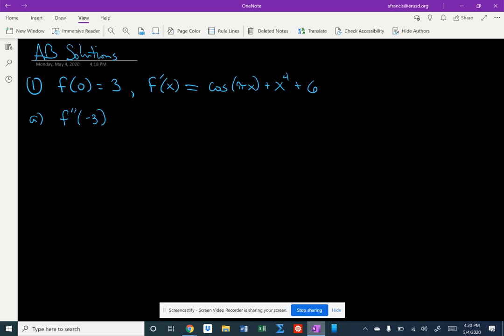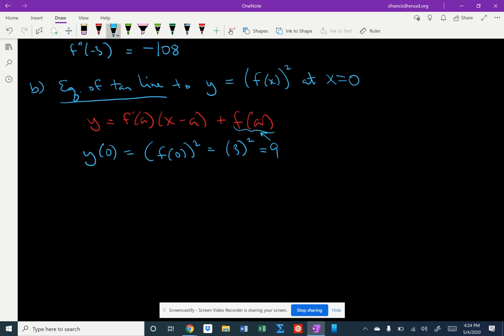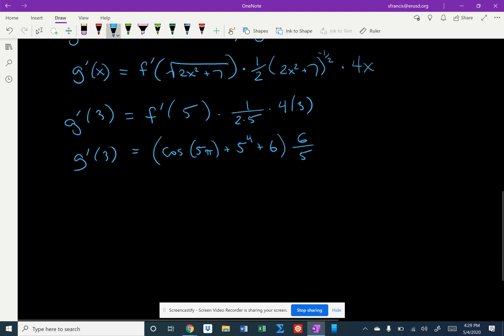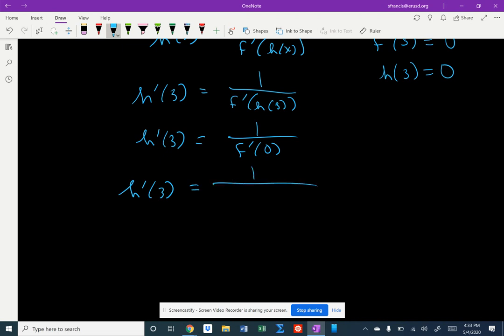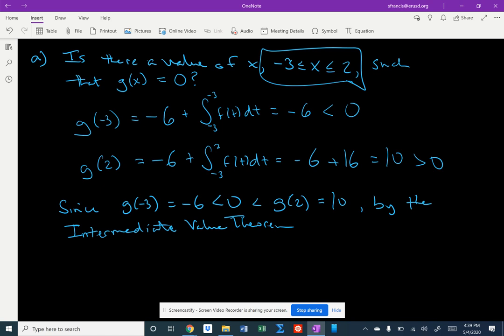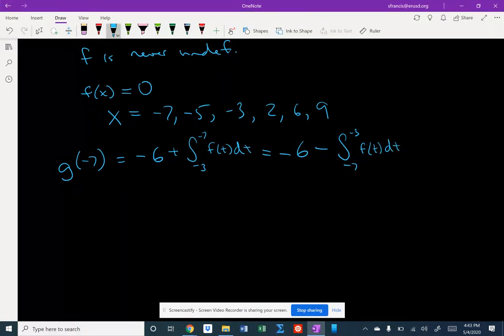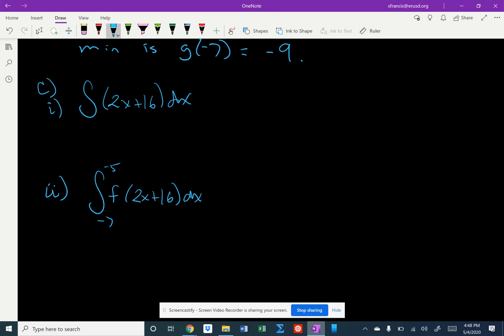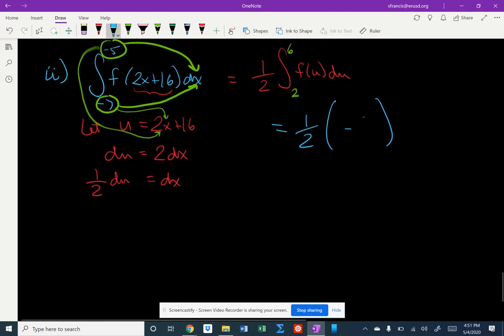AB Practice Exam #2 5/1/2020 Solutions